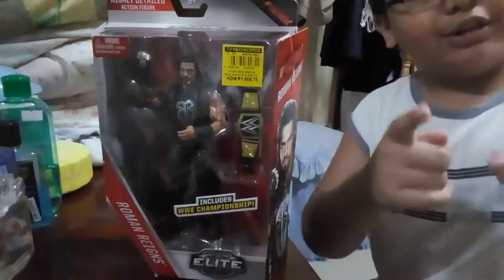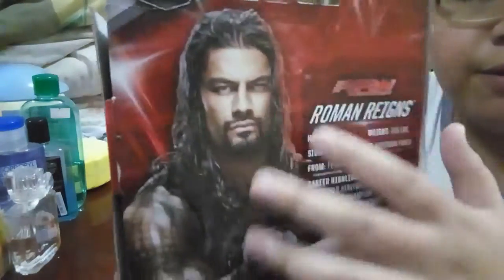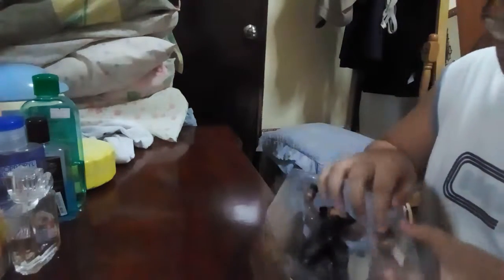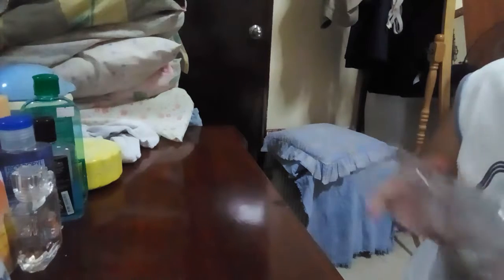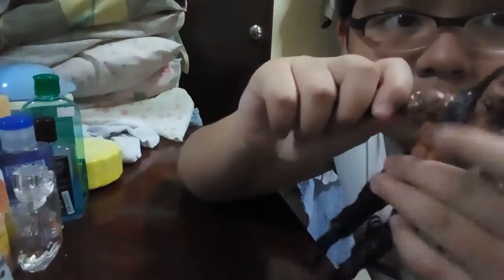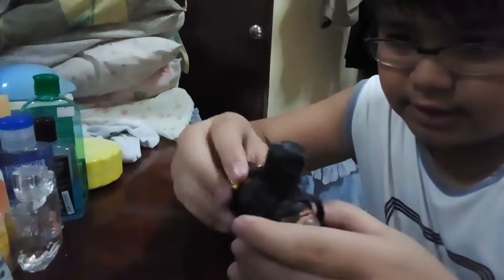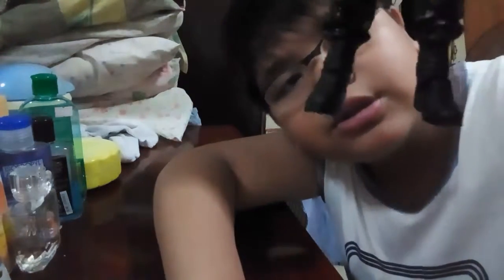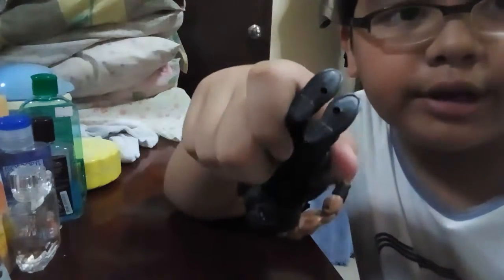Wwe Elite Series 45 Roman Reigns UNBOXING and REVIEW